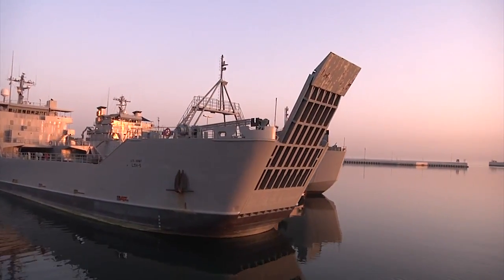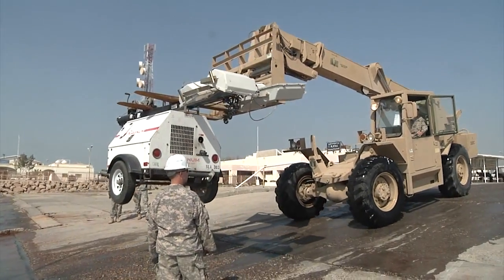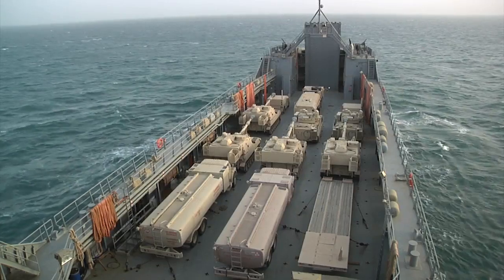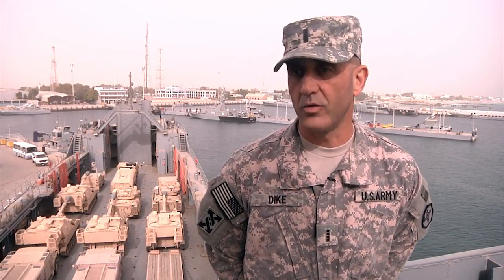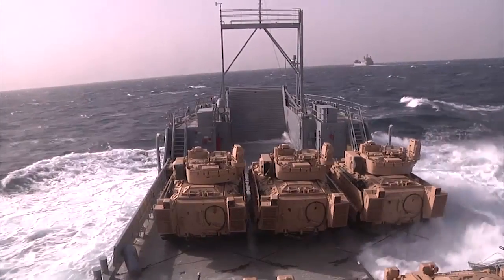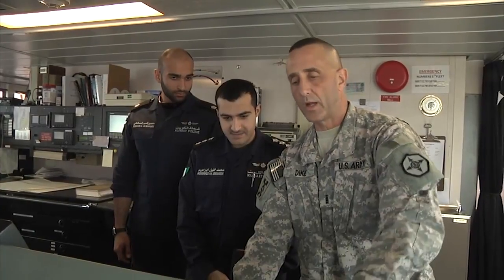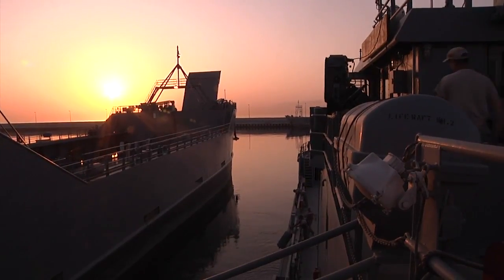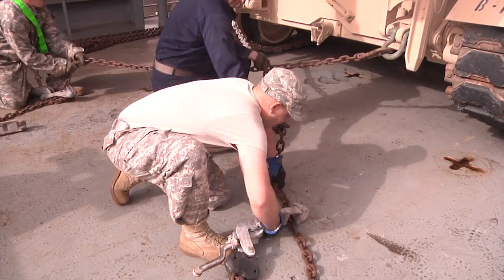U.S. Army Watercraft: Projecting the Force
Army Watercraft: Projecting the Force (No Music & No Graphics).  Video by Sgt. 1st Class Adam Stone | 316th Expeditionary Sustainment Command | Date: 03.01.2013.  United States Army Watercraft have proven to be a strategic asset for projecting the force in the Persian Gulf. they can operate in shallow water, unimproved ports and their flat bottoms give them the ability to land, drop their ramp and roll equipment on and off on a beach head. They are better suited for squad and platoon-sized elements because of their size that commercial shipping can't provide. These boats give U.S. Army Central Command the flexibility to project the force by delivering goods and equipment anytime and any place next to water. Produced by Sgt. 1st Class Adam Stone. Also available in High Definition.